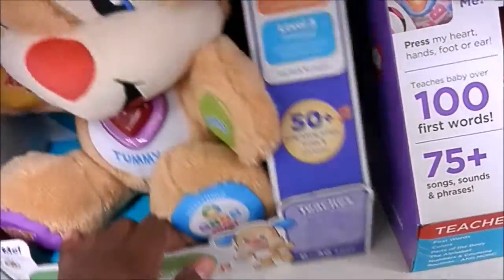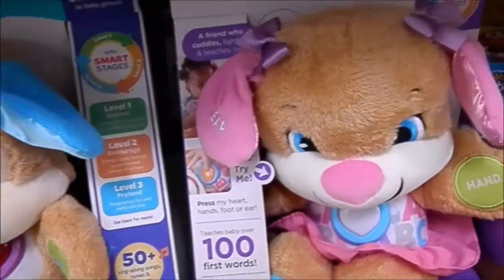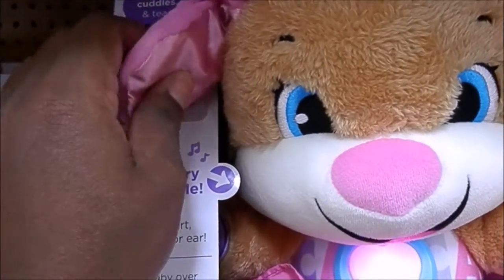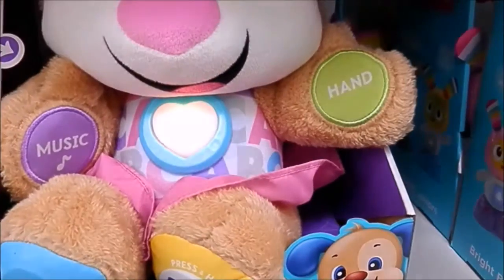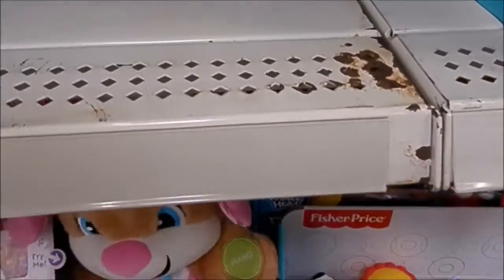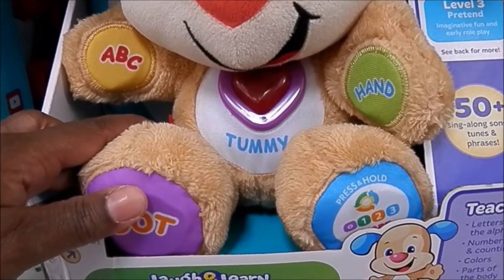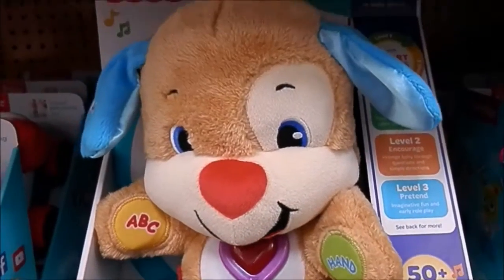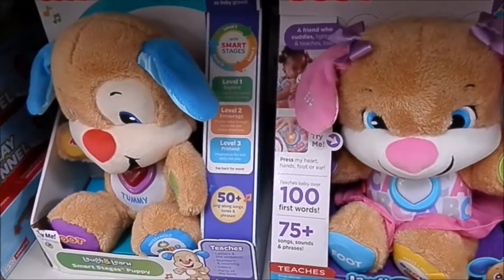Best Educational Puppy Snuggle Toy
The perfect educational learning puppy toy by Fisher-Price!